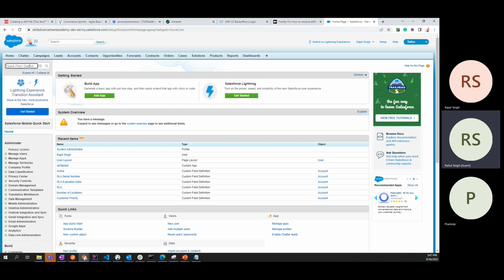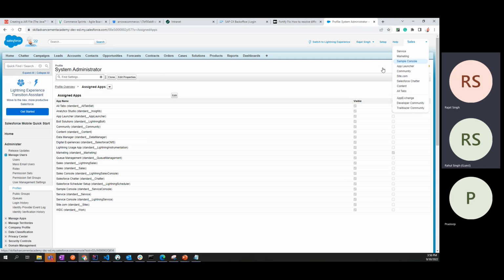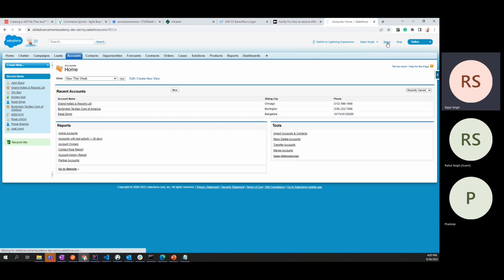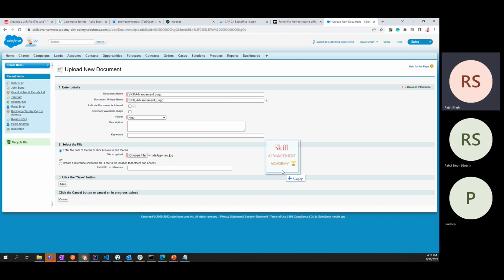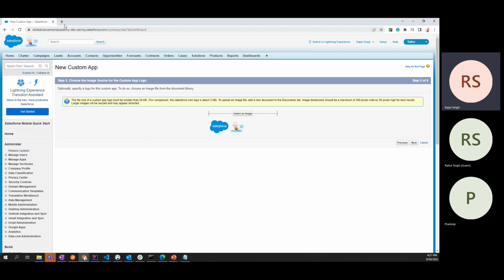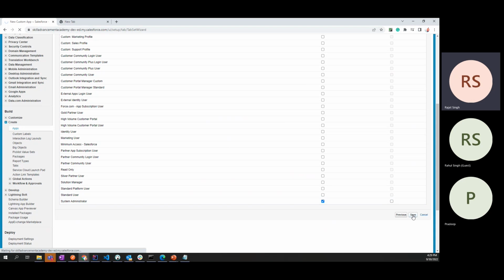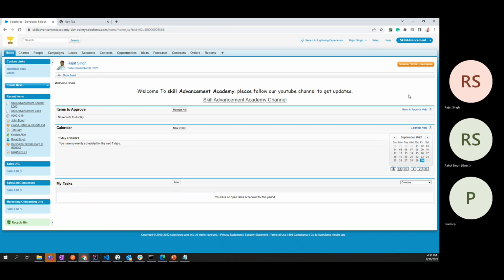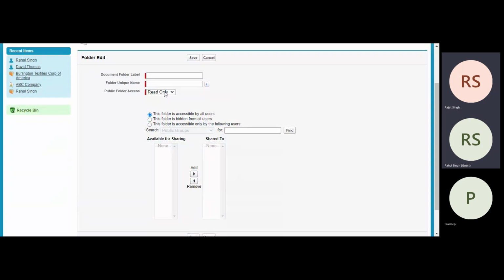Salesforce Administrative Training !Day 15